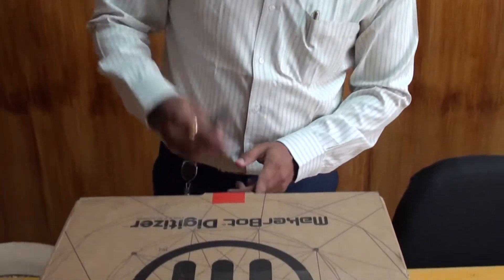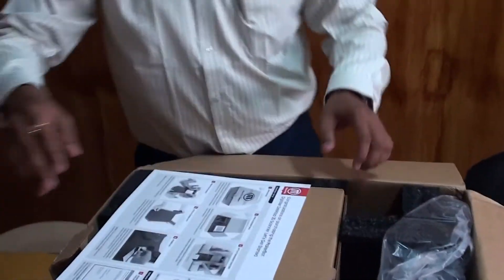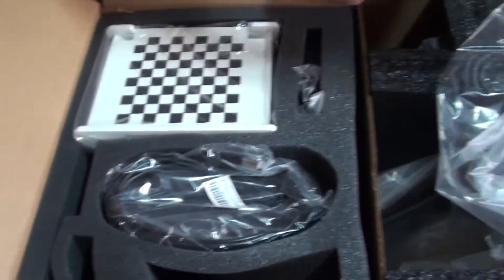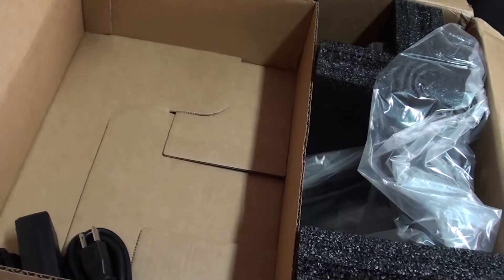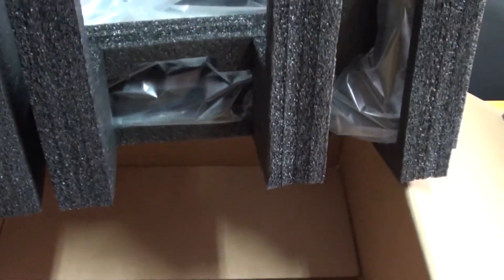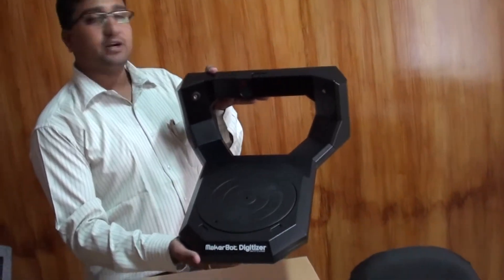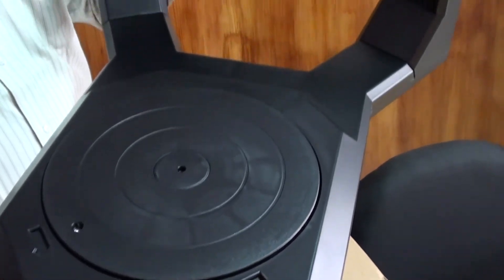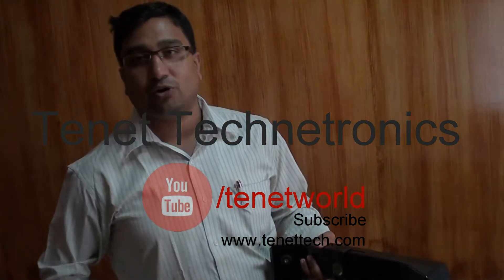Tenet Technetronics: Maker Bot Digitizer Unboxing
Maker Bot Digitizer Unboxing @ Tenet Technetronics